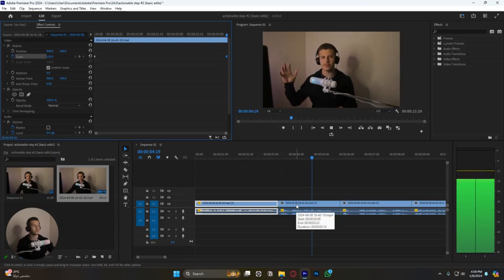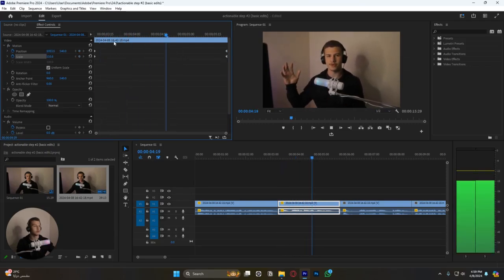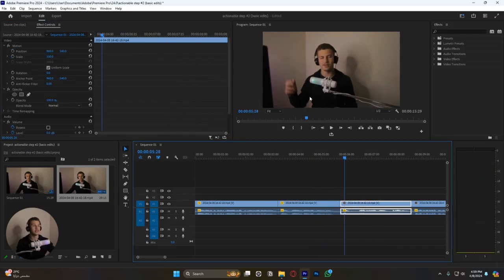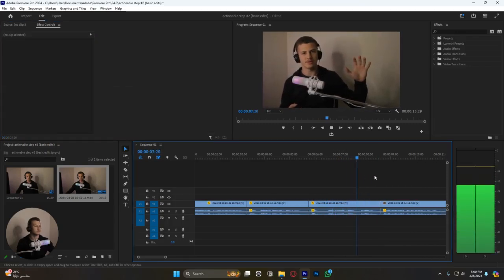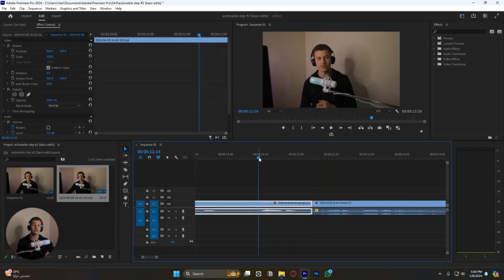Actionable Step #3 How I Edited It ( Part 12 )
In Part 12 of the series, I’m showing you exactly how I edited this video — breaking it down step-by-step using Actionable Step #3 as the focus. If you're trying to improve your editing workflow, storytelling, or just want a peek behind the curtain, this is the episode to watch.

See how a single step can transform your edits and mindset, and how it fits into the bigger journey of this series.

🧠 In This Video:

Actionable Step #3 explained

Behind-the-scenes look at my editing timeline

What I changed, why I changed it

Tools, effects, and techniques used

How to apply this step to your own projects

📌 Whether you're a beginner editor or a content creator, this episode will show you the power of thoughtful editing and purpose-driven workflow.

📂 Tools Used: [Insert tools/plugins/software if applicable]
🎞️ Editing Software: Adobe Premiere Pro (or mention your software)